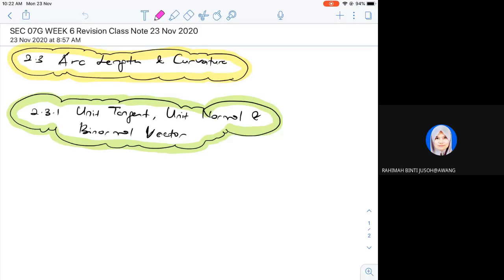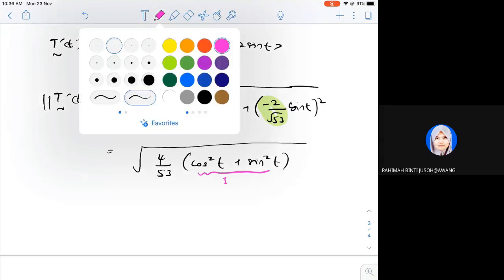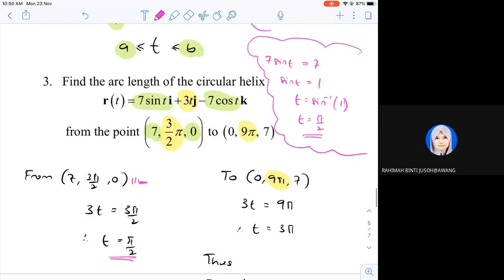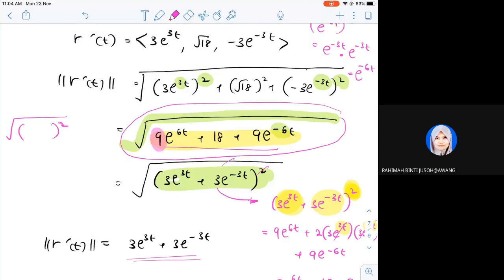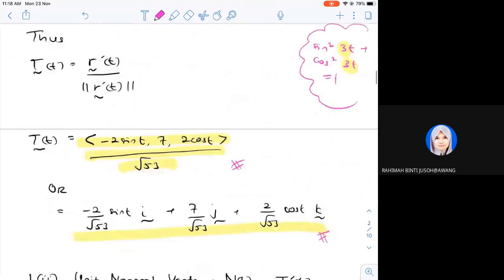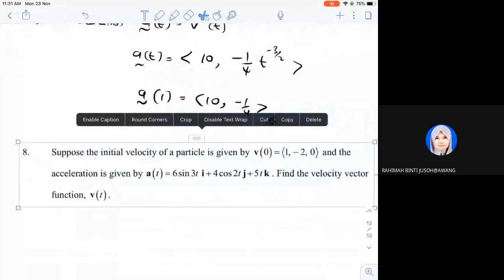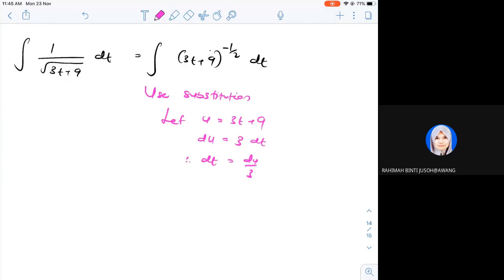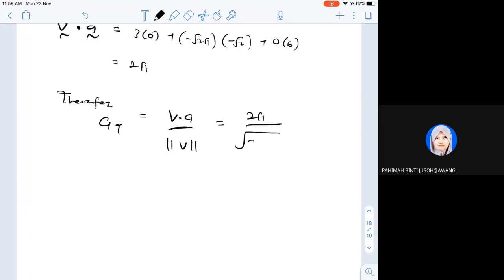Online Class Sec 07G WEEK 6 2.3 Arc Length & Curvature 2.4 Motion in Space: Velocity & Acceleration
Online Revision Class SEC 07G
Topic:
2.3 Arc Length and Curvature
2.4 Motion in Space: Velocity
      and Acceleration
WEEK 6, 23rd November 2020